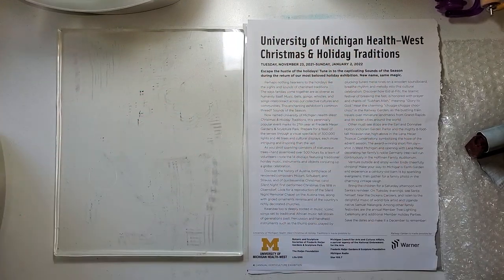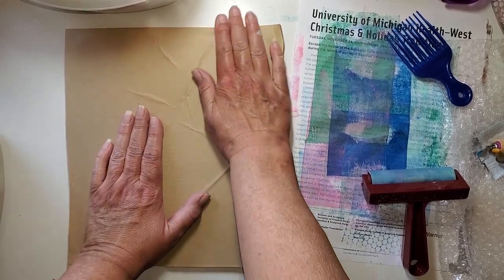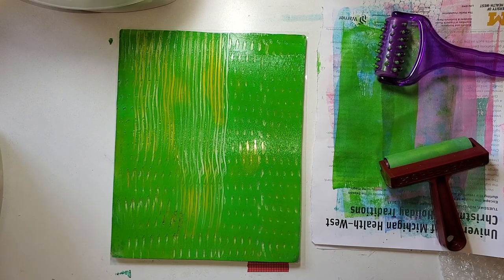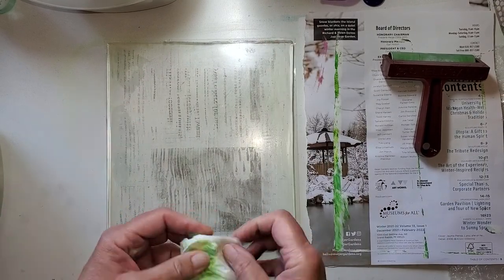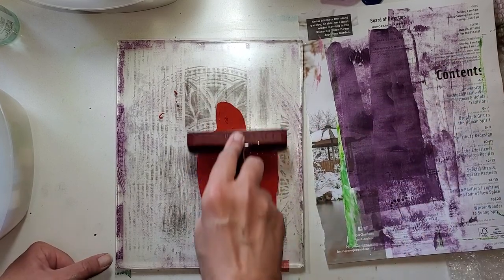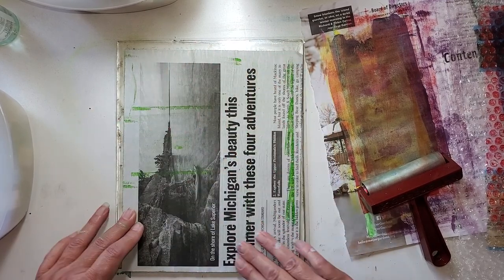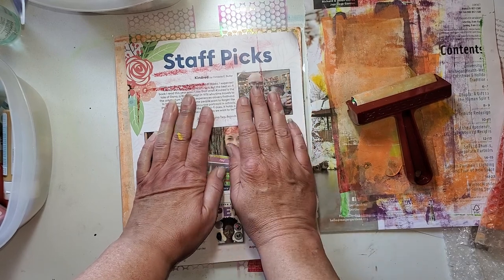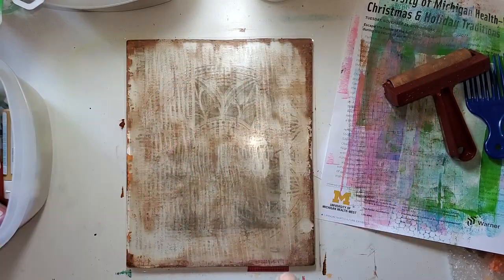😁Gel Plate Fun! Grab your Paints and Plate!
Gel Plates are such great Mixed Media Fun.  Acrylic paints and a few household items and let the Mono Printing begin!